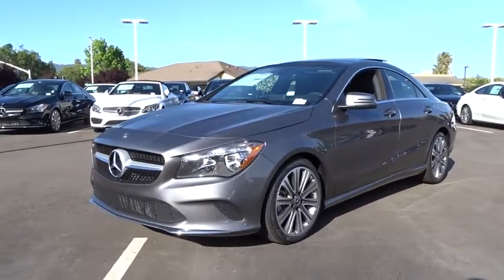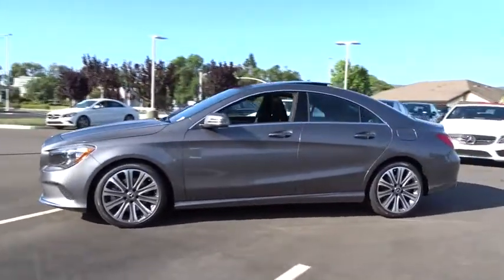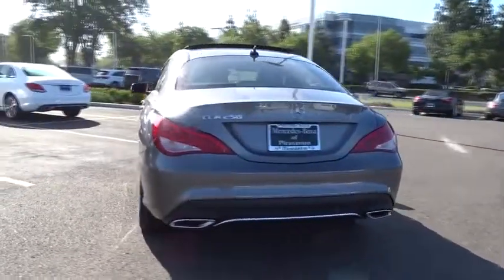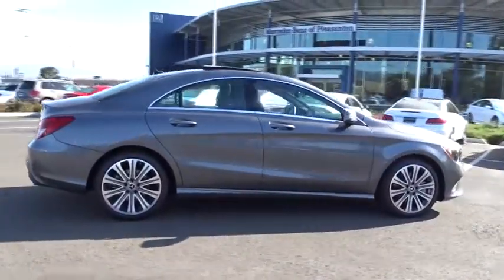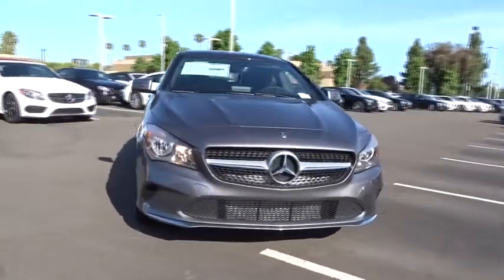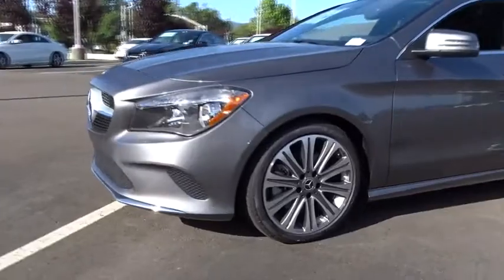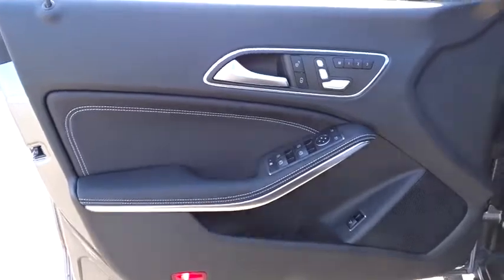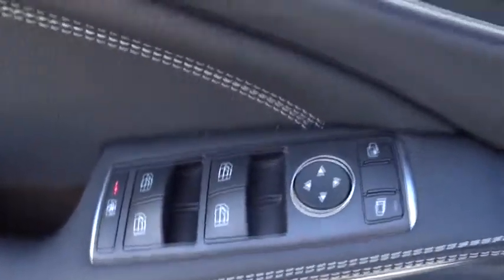2018 Mercedes-Benz CLA Pleasanton, Walnut Creek, Fremont, San Jose, Livermore, CA 18-0003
2018 Mercedes-Benz CLA
2018 Mercedes-Benz CLA CLA 250 - Stock#: 18-0003 - VIN#: WDDSJ4EB6JN520785